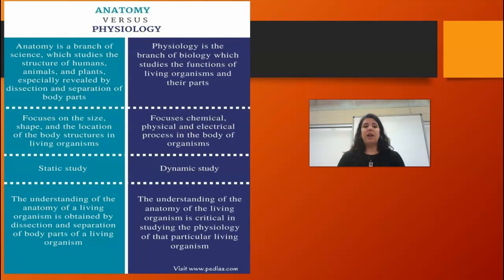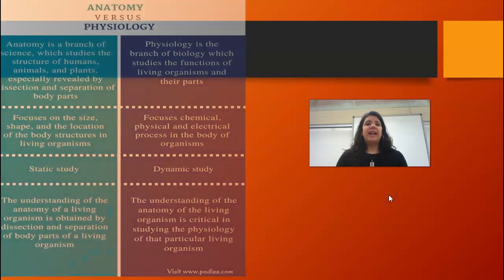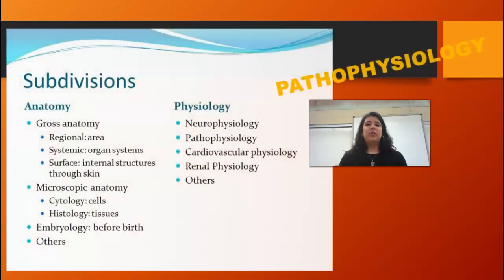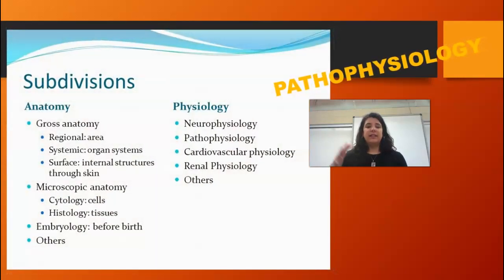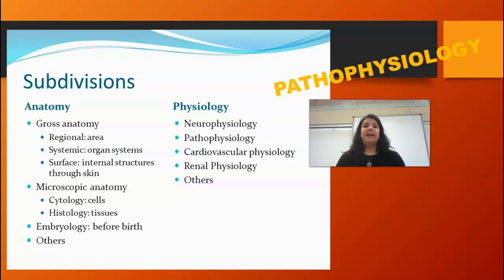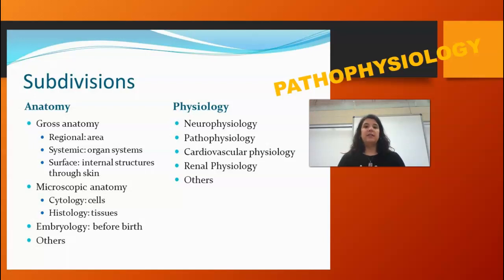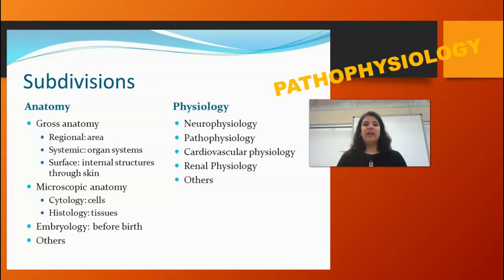OLAP Anatomy vs Physiology